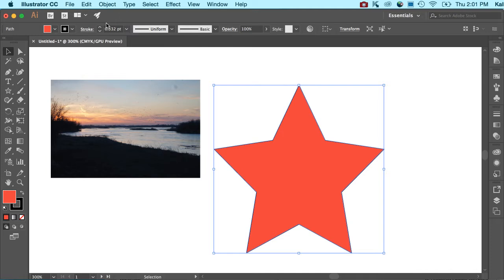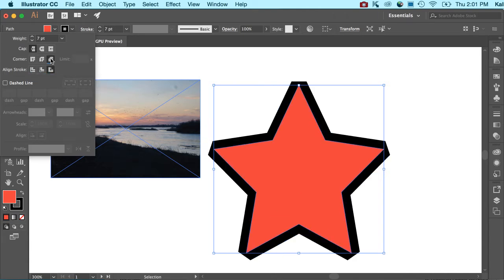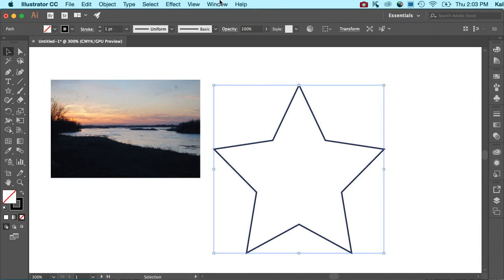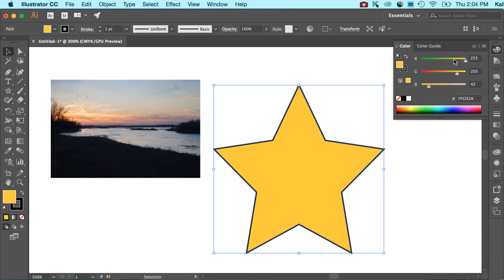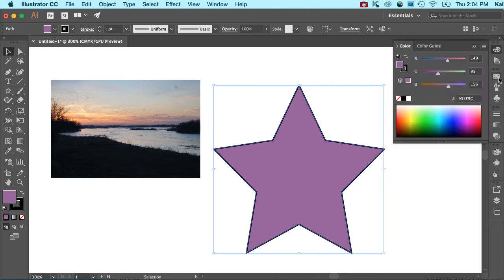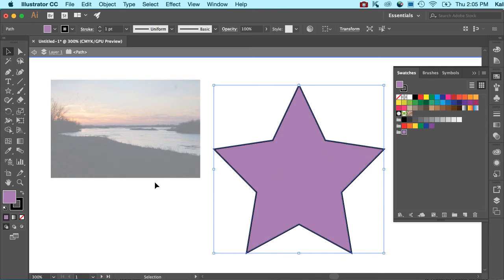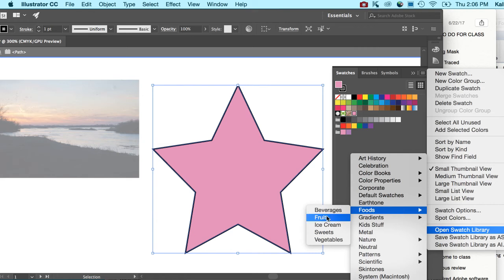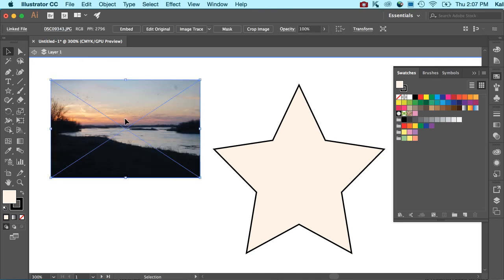Digital Foundations: ILLUSTRATOR - Color Picker & Swatches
ILLUSTRATOR - Color Picker & Swatches